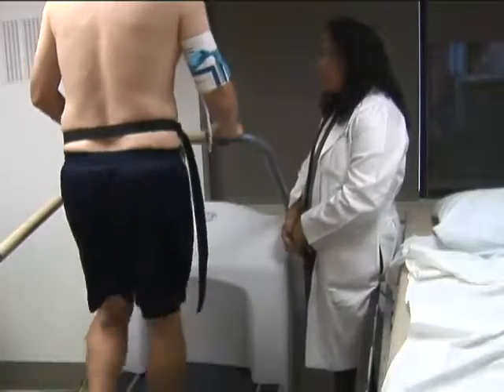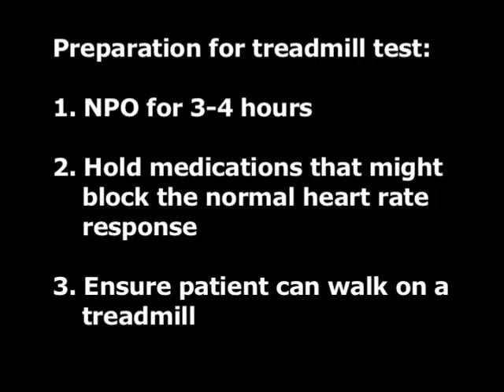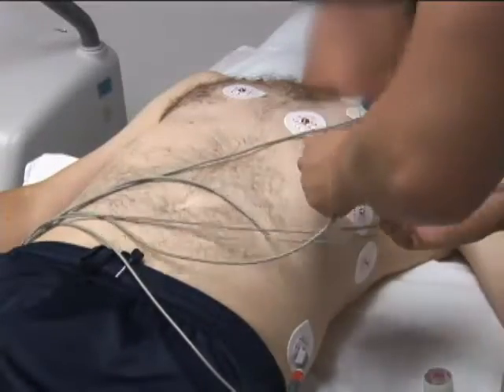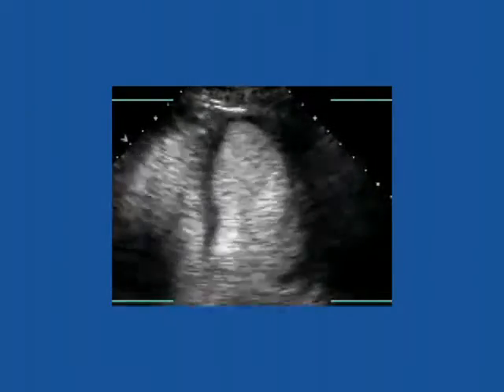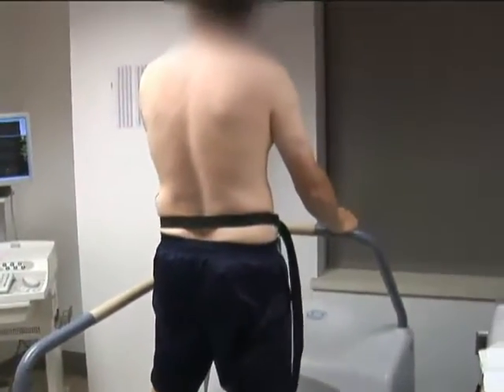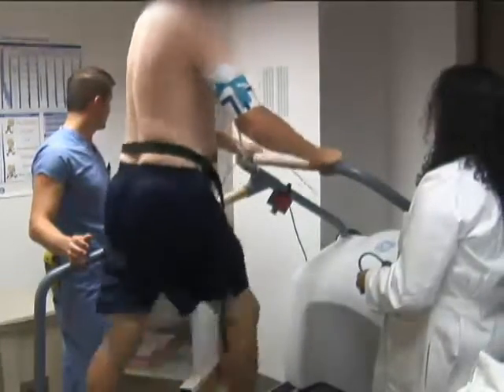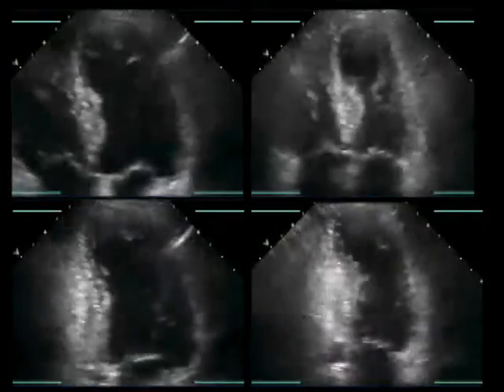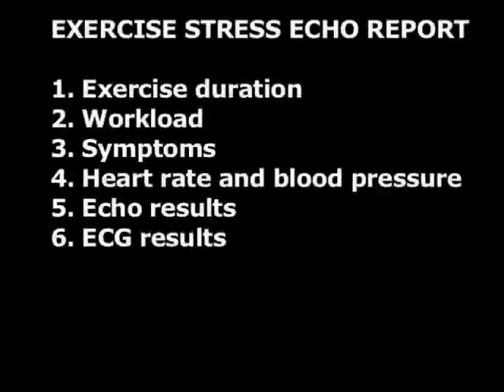Exercise Treadmill Stress Echocardiography